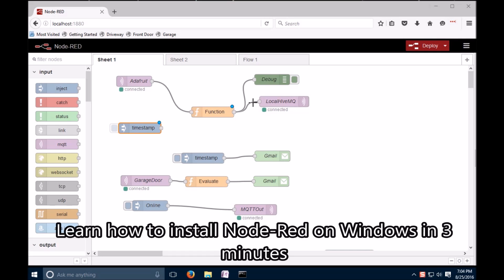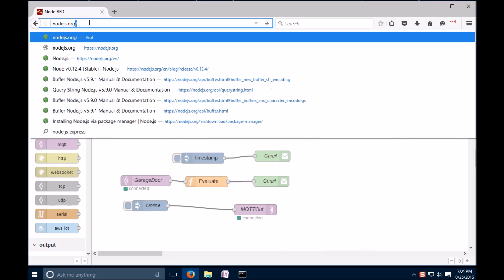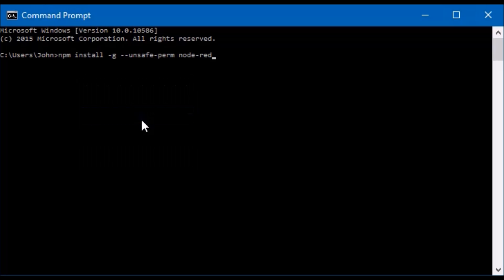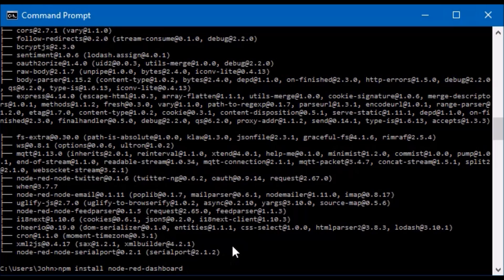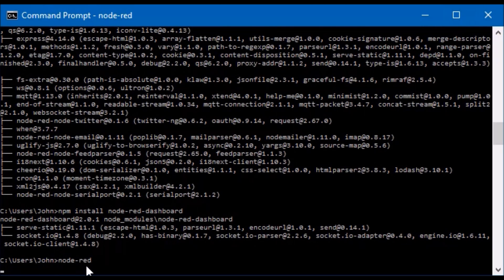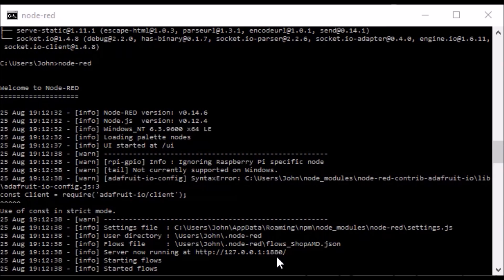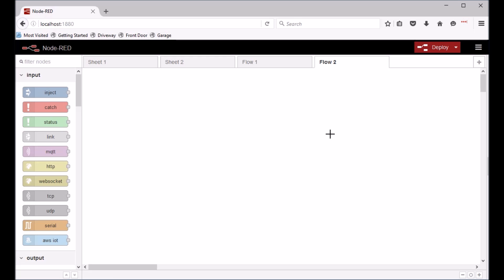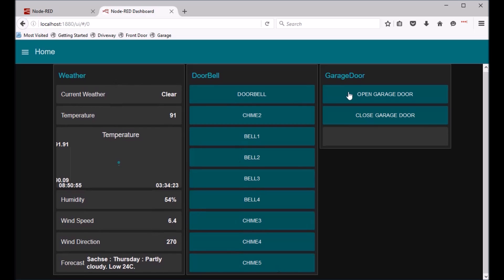How to install Node-Red on Windows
Node-Red is a open source, free, easy to use visual logic engine for doing stuff. You can trigger it to send an email or tweet when a message is received or set up a user interface with data and buttons. Install is easy!

1. Open a command prompt and type these commands
2. npm install -g --unsafe-perm node-red
3. npm install node-red-dashboard
4. node-red.

Follow along in the next video to get started with node-red